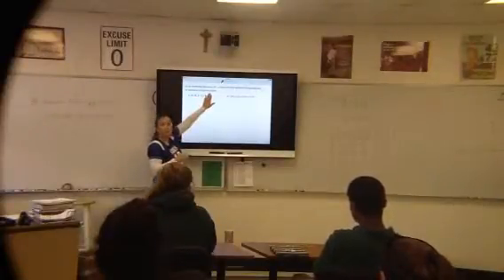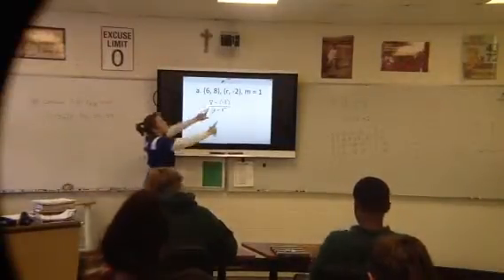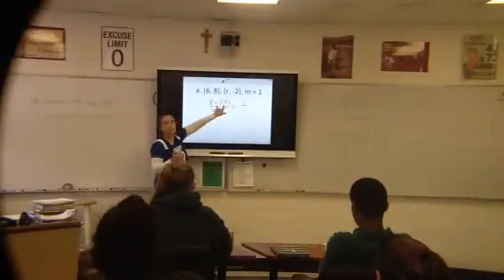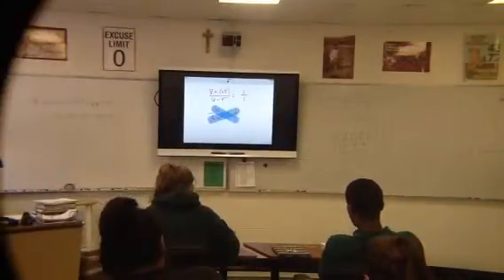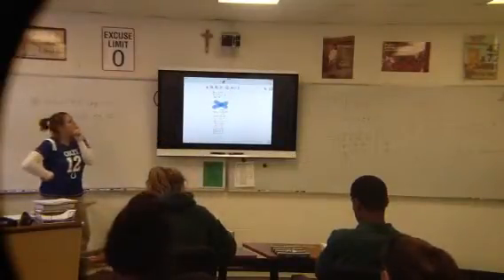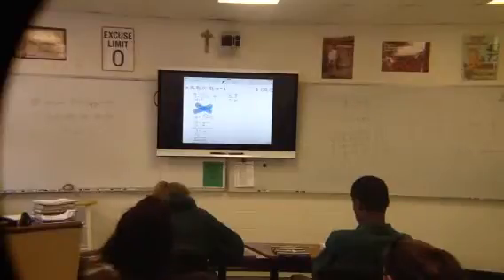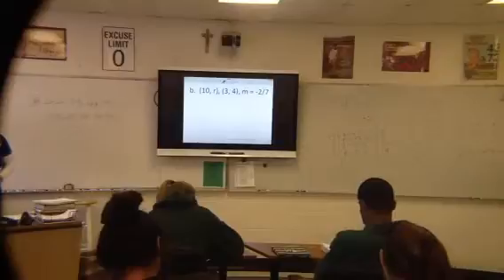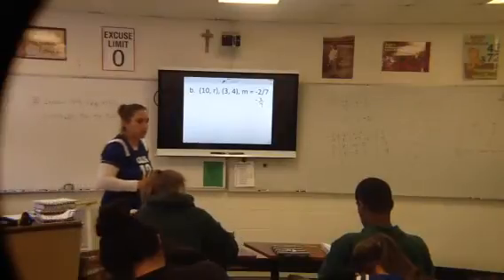Part 4: lecture 3-3 notes